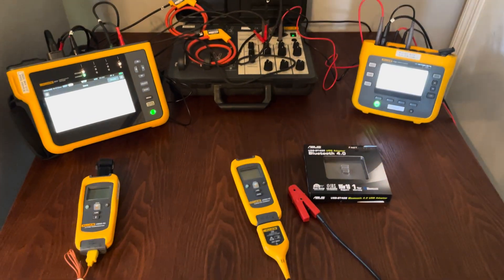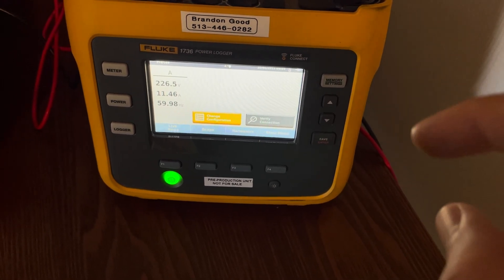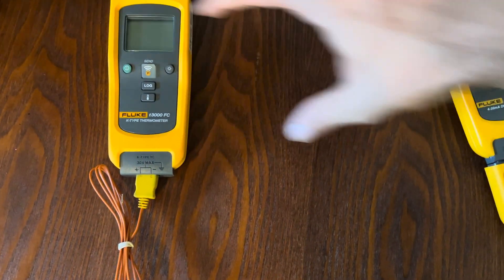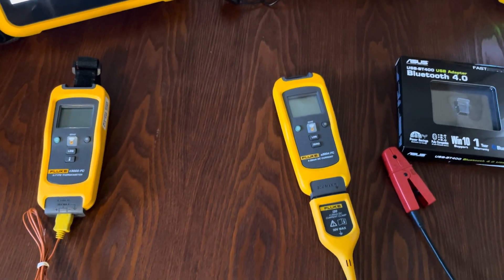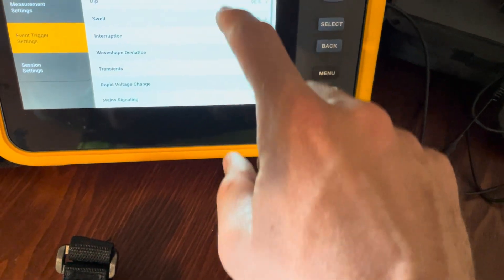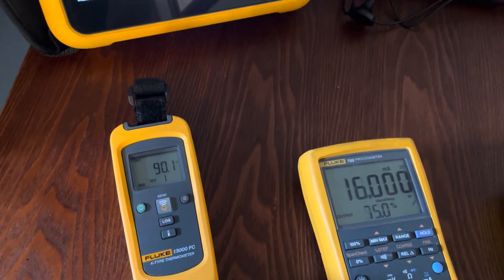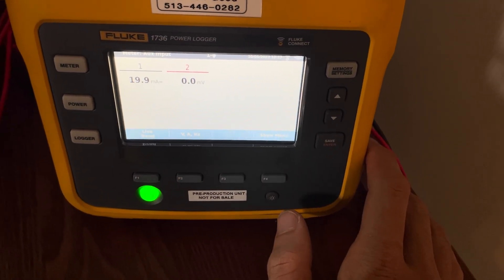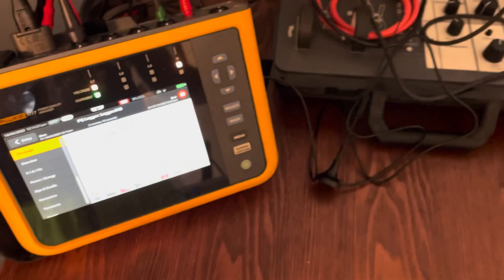1777, 1738 connect to FC modules - Fluke Fridays - Episode 113